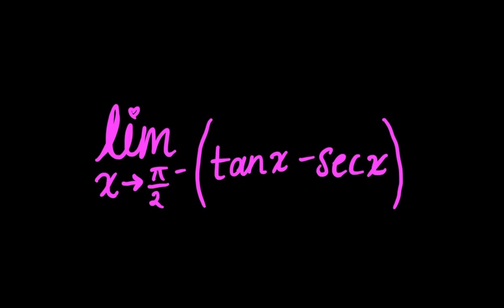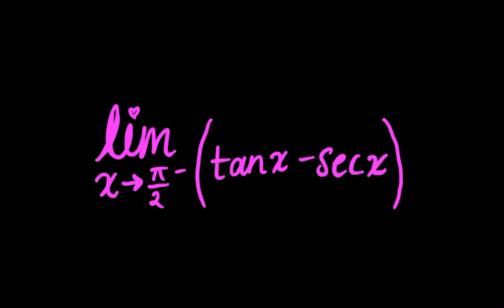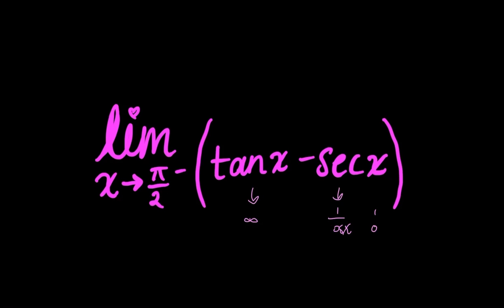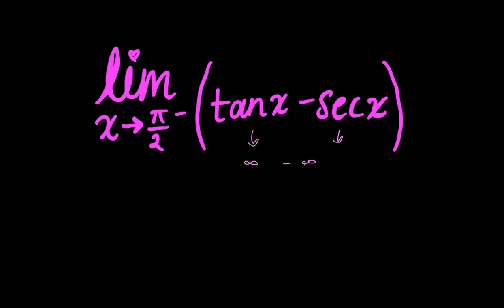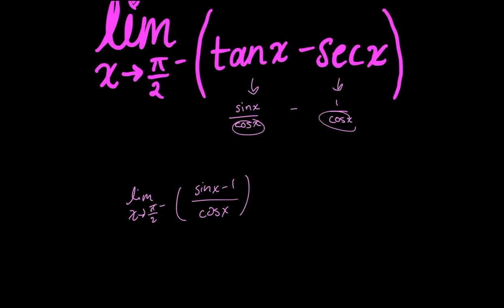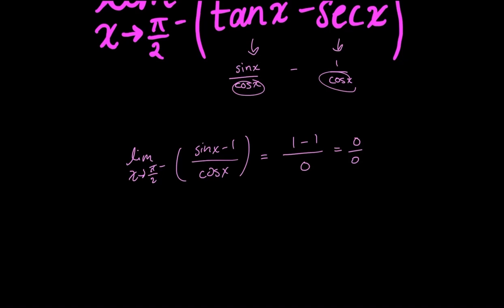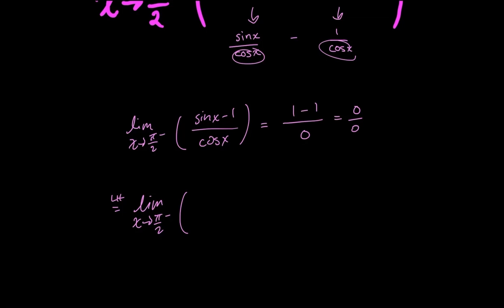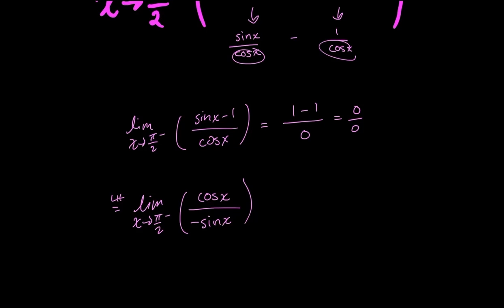evaluating the limit of tan(x)-sec(x) as x approaches π/2 - math is hot!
Let's evaluate this limit using L'Hôpital's rule!